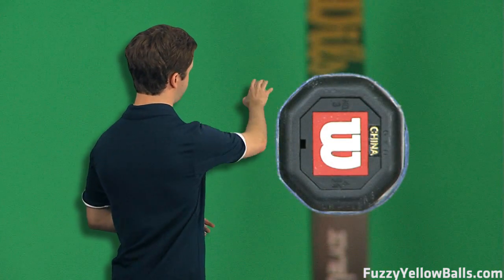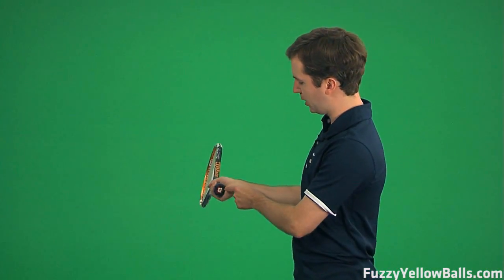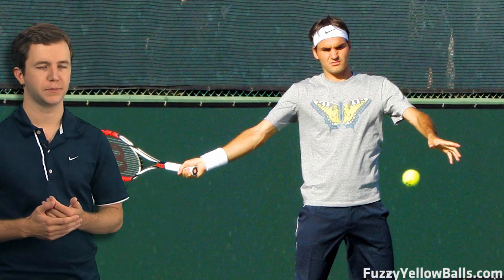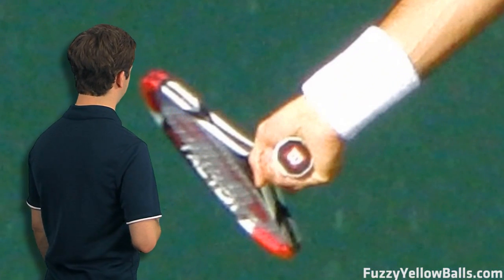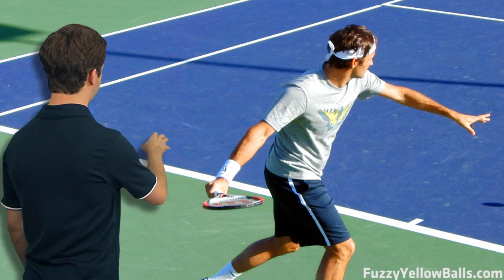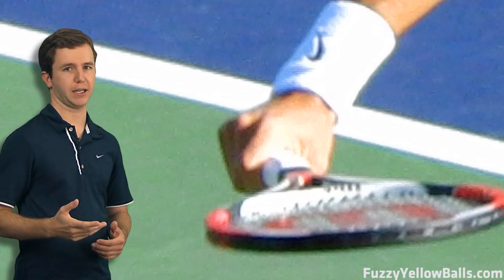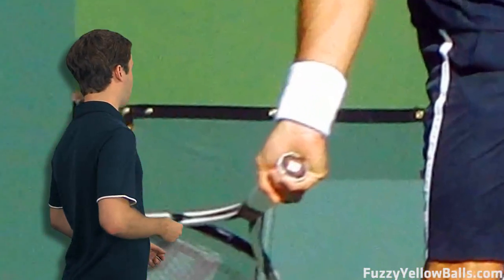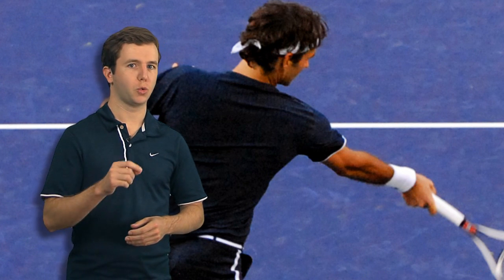Roger Federer's Forehand Grip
This video examines the grip that Roger Federer uses when he hits a forehand.  Turns out that Federer uses an eastern forehand grip, which is the most conservative grip you can use when hitting a forehand.

To learn how to hit forehands like Roger Federer and for more high definition video,